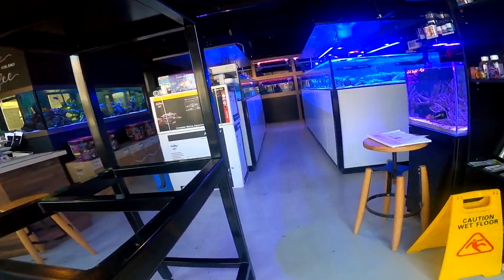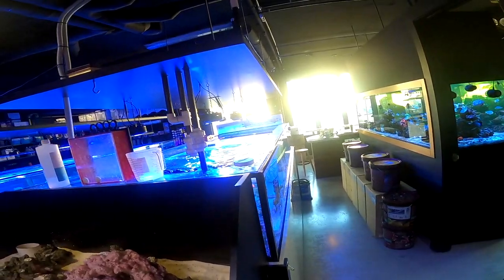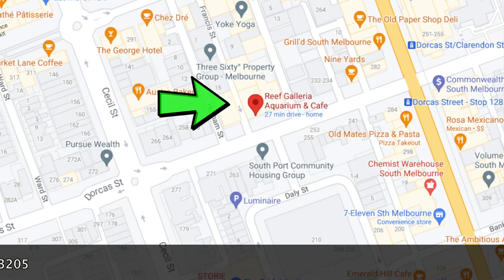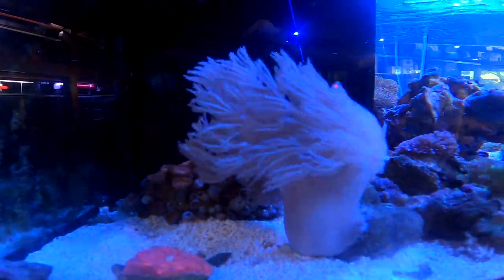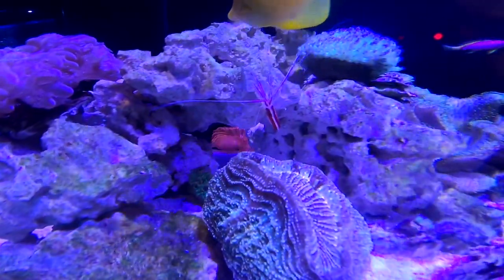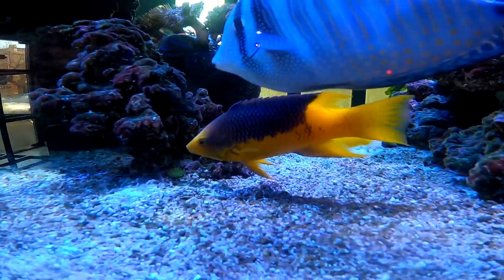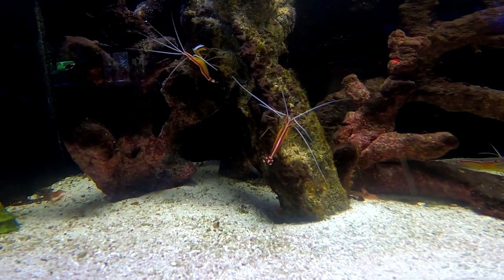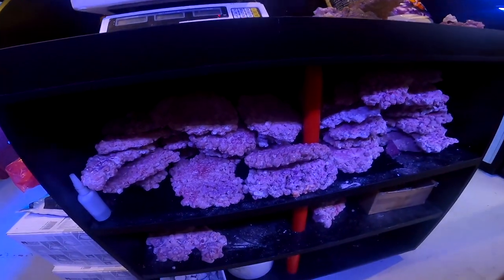Reef Galleria Aquarium AND Café Full Fish Store Tour - Stunning Reef Tanks!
Hey guys!
In today's video we tour Reef Galleria Aquarium And Café. We are gonna be doing a series of LFS tours near me, and I found this one really fun. Only saltwater, and although I am a freshwater guy and know almost NOTHING about Saltwater aquariums, I had lots of fun discovering new fish species and even invertebrates! So I hope you enjoy the full tour of this mini reef / display aquarium shop. And if you do live in Melbourne and you give South Melbourne a visit, be sure to checkout this epic fish store!

King's Aquariums and Ant World is a really cool channel, a channel MEMBER  but ALSO a channel sponsor! On my behalf, it'd be awesome if you could show them some support at their channel, LINK BELLOW: